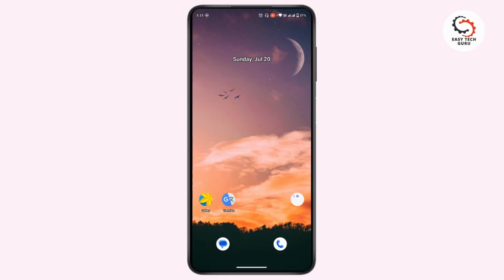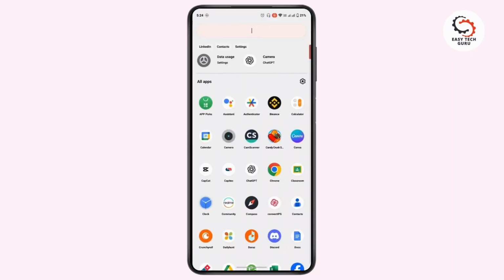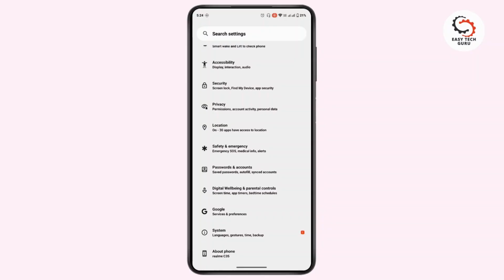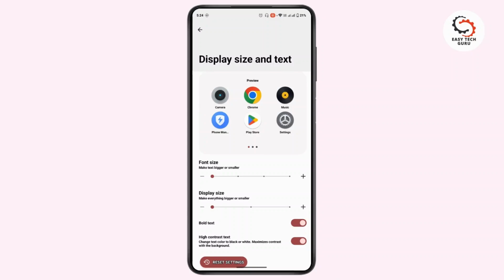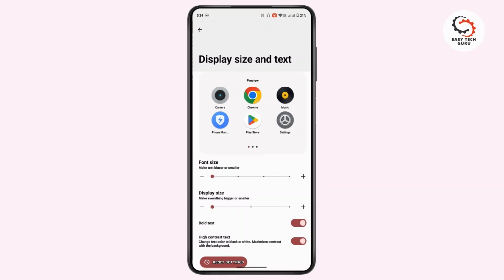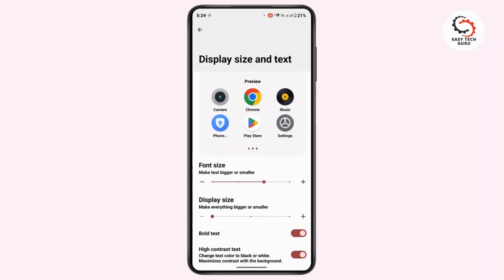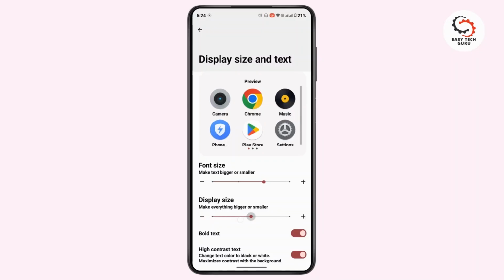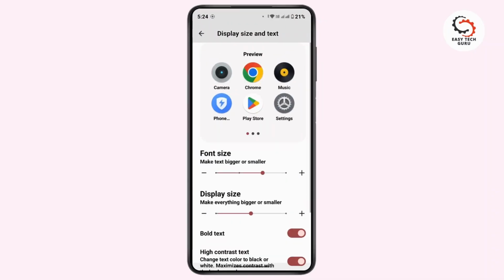How to Adjust Application And Text Display Size on Your Mobile Device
Learn how to easily use Zelle with your Bank of America app for quick and secure money transfers. This step-by-step guide shows you how to send money using Zelle through the Bank of America mobile app, from logging in to confirming your transfer. Perfect for beginners wanting to make fast payments using email or phone number.

Chapter Timestamps:
00:00:00 - Introduction
Welcome and overview of using Zelle with Bank of America.

00:00:10 - Open Bank of America App
Sign in to your Bank of America account.

00:00:20 - Navigate to Pay & Transfer
Tap on "Pay & Transfer" at the bottom of the screen.

00:00:30 - Select Zelle
Choose Zelle from the options presented.

00:00:40 - Enroll or Access Zelle
Accept terms if enrolling or proceed if already enrolled.

00:00:50 - Add Recipient
Tap "Send" and add recipient’s email or phone number enrolled with Zelle.

00:01:05 - Confirm Recipient
Verify the recipient's name.

00:01:15 - Enter Amount and Funding Account
Input the amount, select funding account, and review details.

00:01:30 - Complete Verification
Enter any verification codes if prompted.

00:01:40 - Send Payment and Conclusion
Send payment and closing remarks.